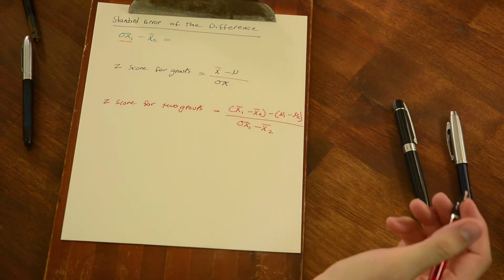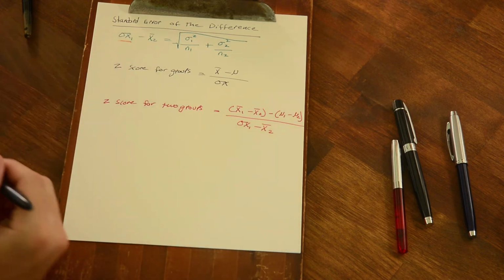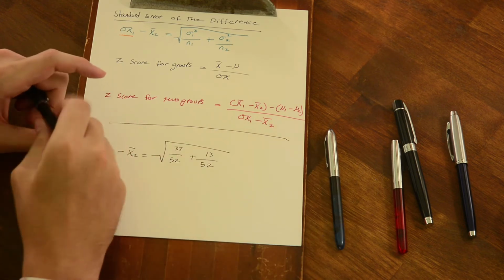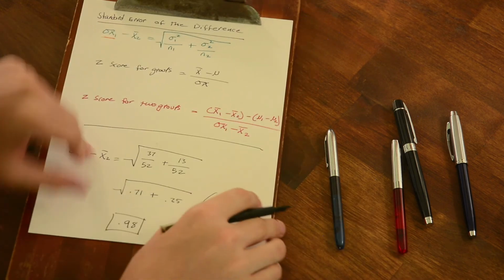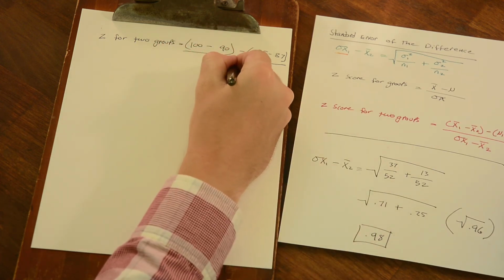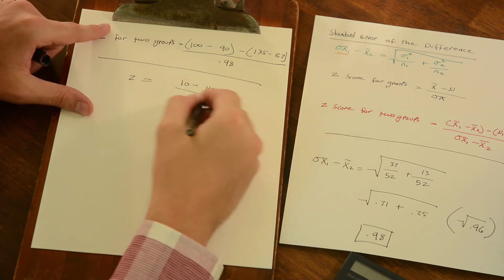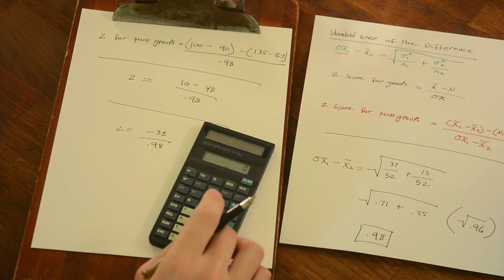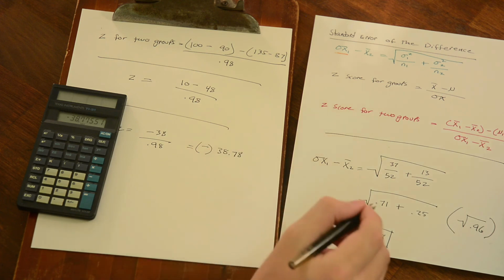Standard Error of the Difference (Z-Test for two groups) - Univariate Statistics 021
Sometimes we need to compare multiple groups.  When we do, the z-test for two groups is an option, but before we can compute that formula, we need to learn how to calculate the standard error of the difference.